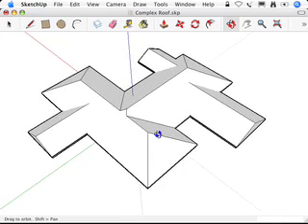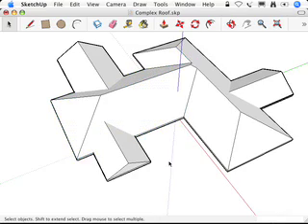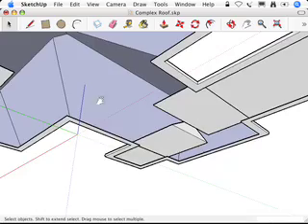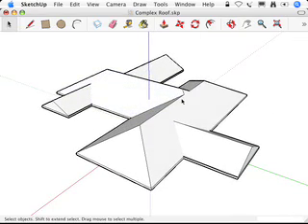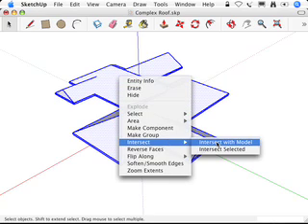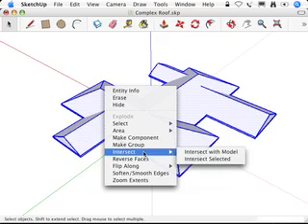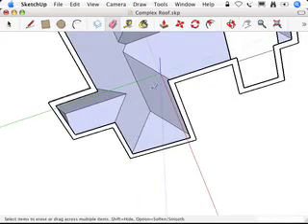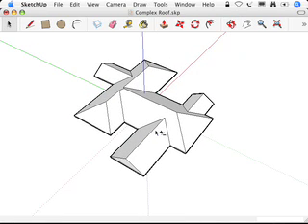SketchUp: Using Intersect with Model to make roofs